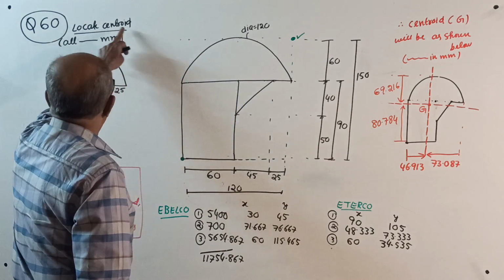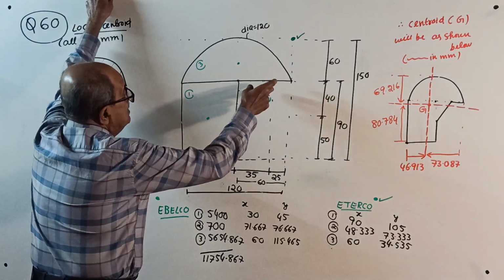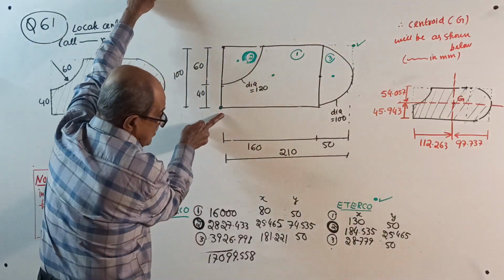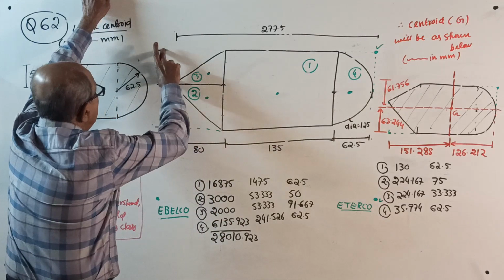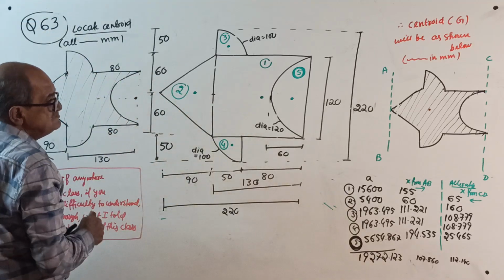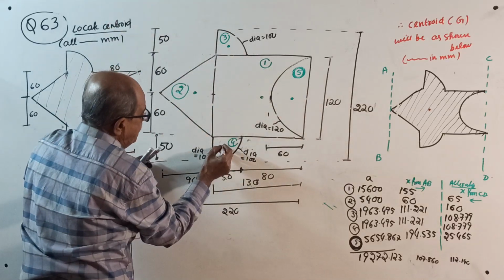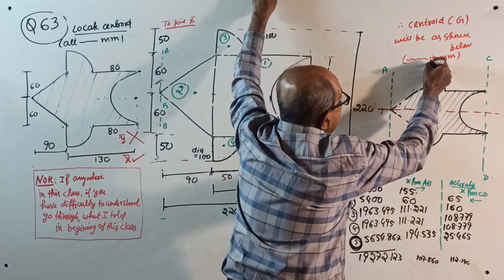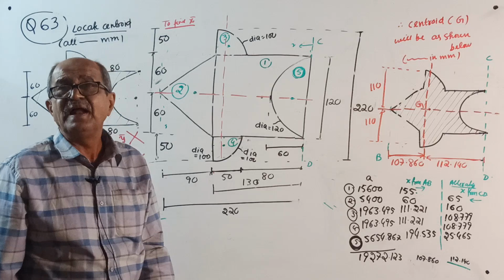Part:3/Lecture 35/ Q 60,61,62&63,all exercises for LOCATION OF CENTROID